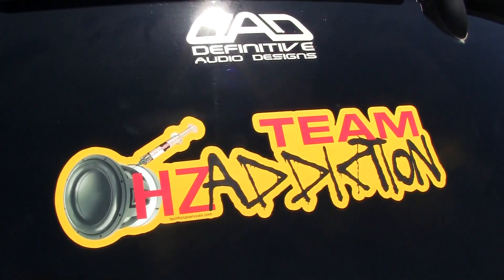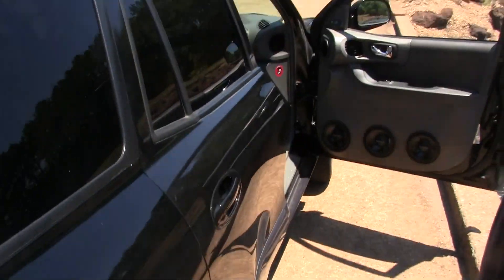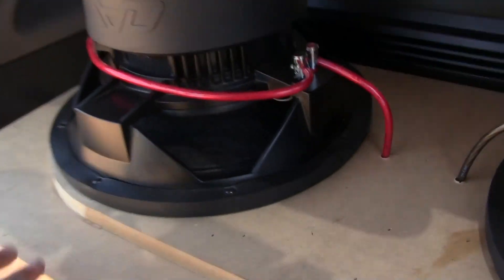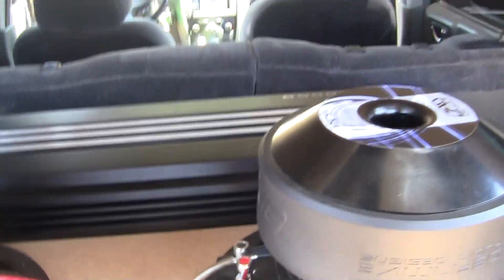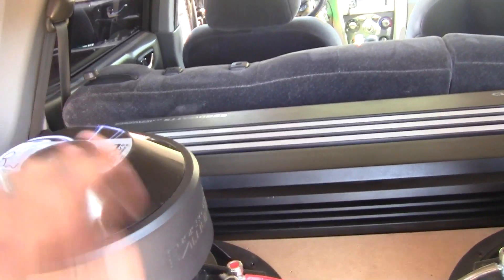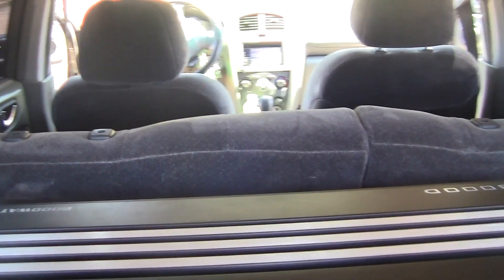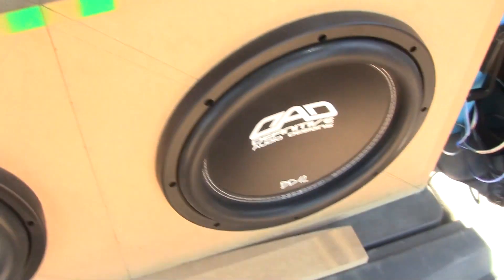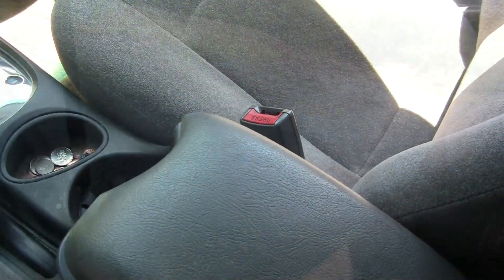Mythbusters V. Car Audio PT.2 Higher Tuning=No Lows?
Many people claim you can't play the lows if your tuned higher. well i'm here to tell you with the right box volume and woofer. it is not a problem. Now watch as this 40hz tuned enclosure reproduces 27hz effortlessly...Enjoy!